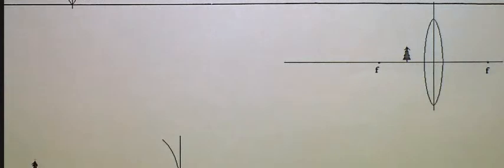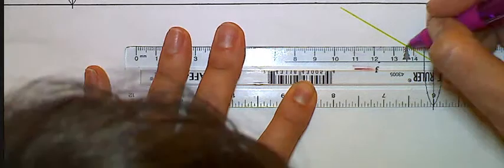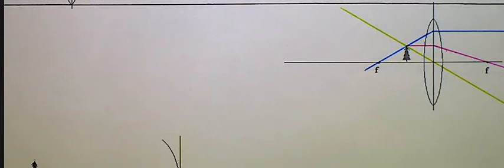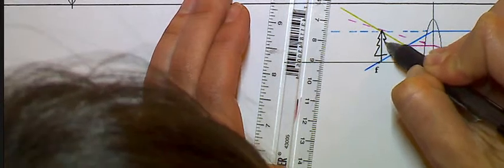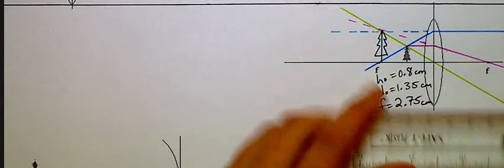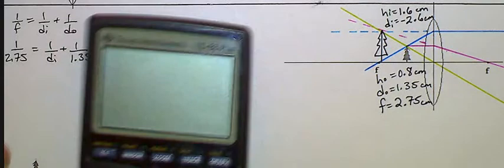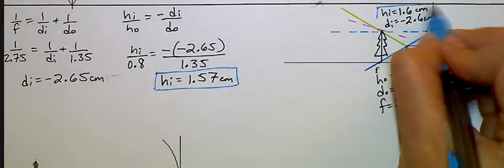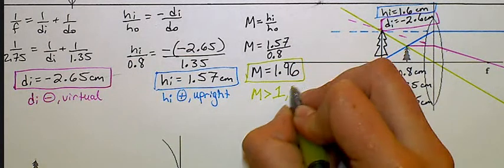lens mirror review #2 convex lens virtual